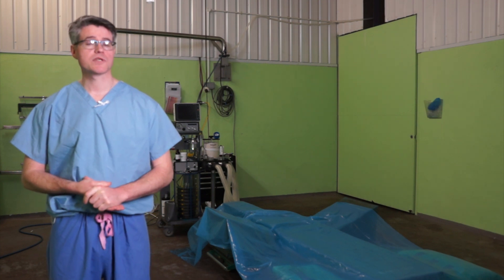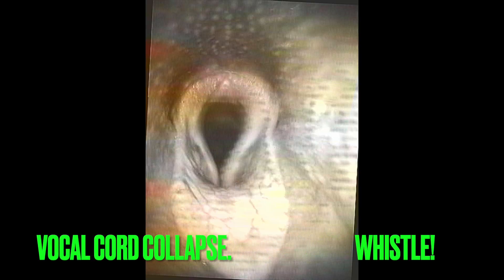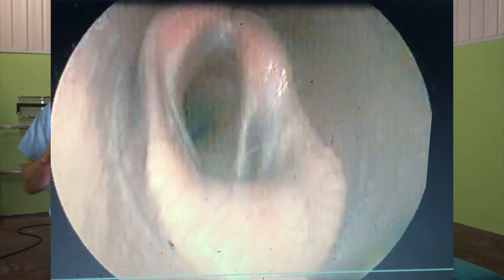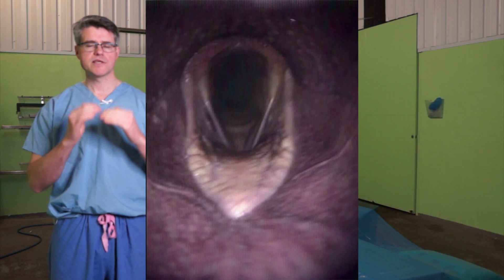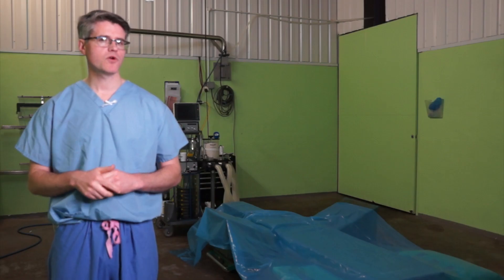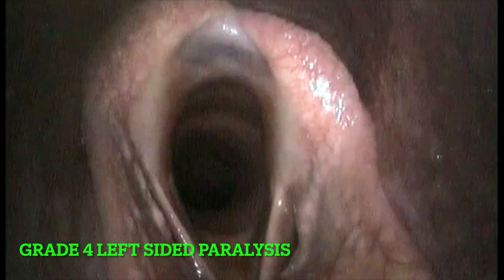Paralysis of the throat or left laryngeal hemiplegia in horses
Paralysis of the throat in the horse explained using the simplest theory of injury available. Grading of the throat paralysis also described with videos and photos to make the whole experience easy to understand. CONTAINS MEDICAL IMAGES!